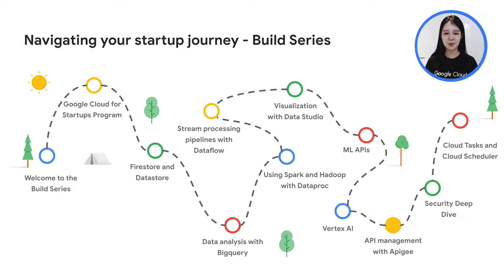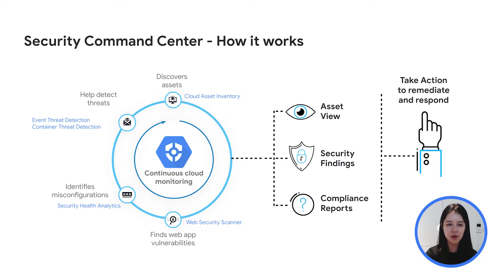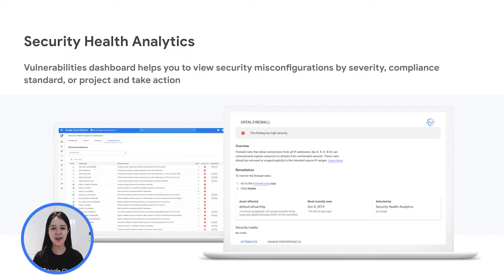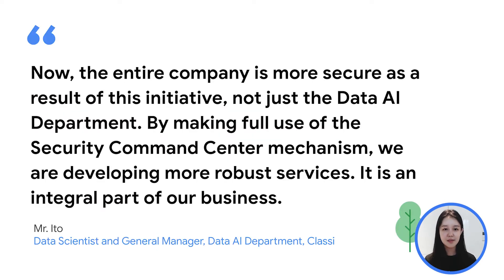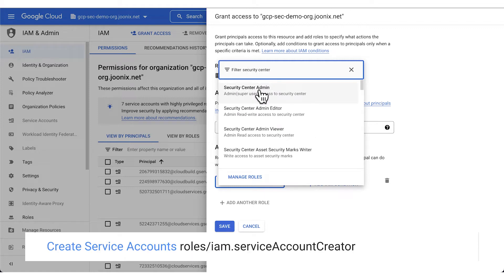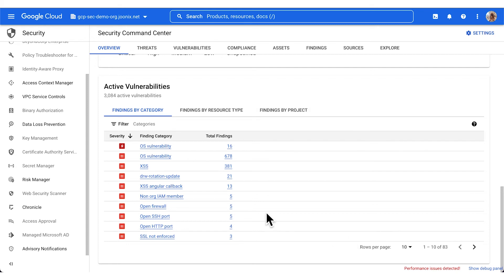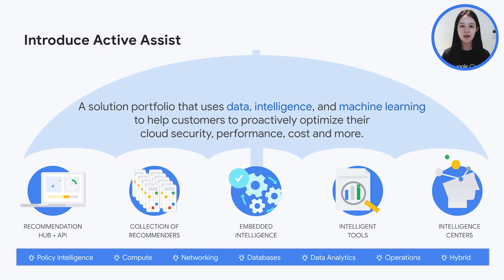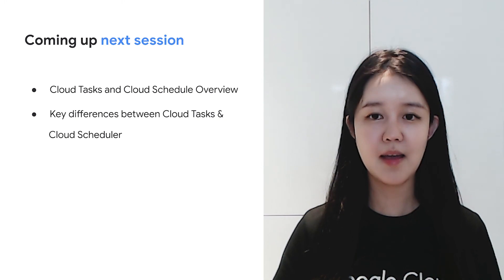Get started with Security Command Center and Active Assist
Protect your High Availability workloads with Load Balancer and Cloud Armor

Here to bring you the latest news in the startup program by Google Cloud is Eunsun Cho! Welcome to the second season of the Google Cloud Technical Guides for Startups - the Build Series. Build Series - Episode 11: Getting started with Security on Google Cloud Tune into our new series for a new episode each time and let us know what you think in the comments below!

Chapters:
0:00 - Intro
1:01 - What is Security Command Center
4:26 - Security Command Center use cases
7:31 - Customer case study
8:40 - [Demo] Security Command Center - Set up
9:24 - [Demo] Security Command Center - Enable Services
12:12 - [Demo] Security Command Center - View dashboards
15:26 - Active Assist security capabilities
17:38 - Wrap up!